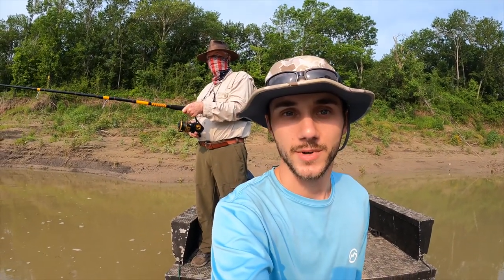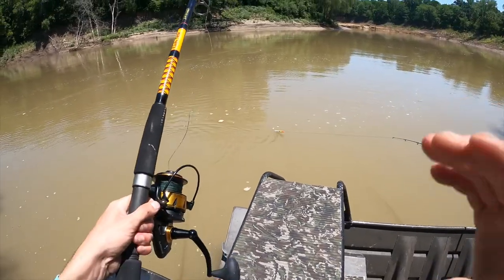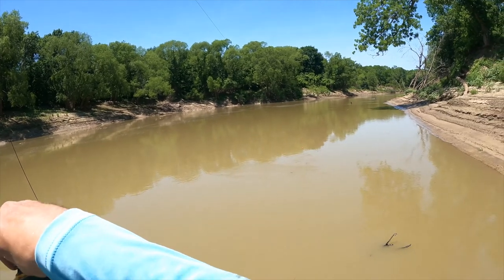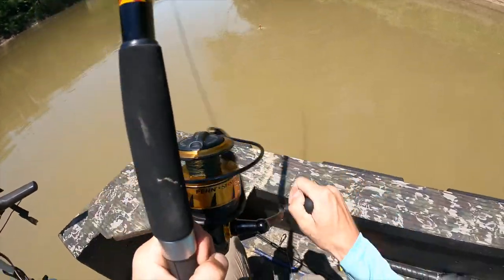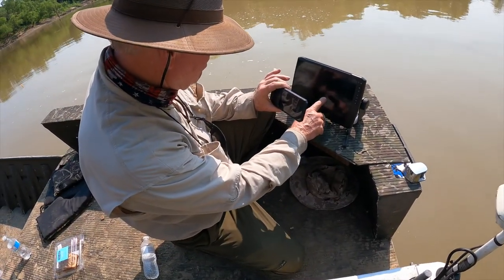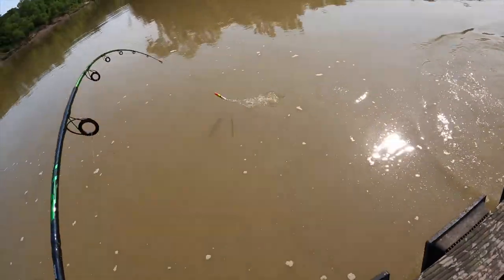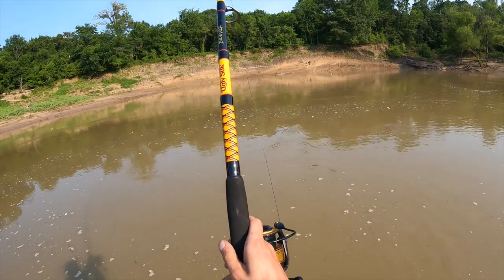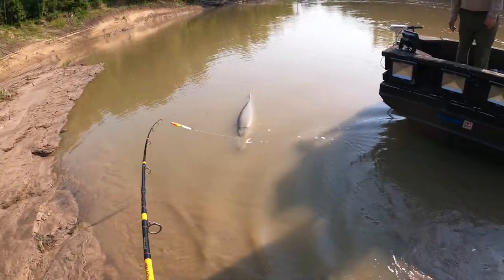Fisherman Falls Out Of The Boat With ALLIGATOR GAR!!!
Watch as we land an alligator gar over 6 feet long! To book your gar fishing trip, find us at TEAMSWAMPSTOMPLLC.COM